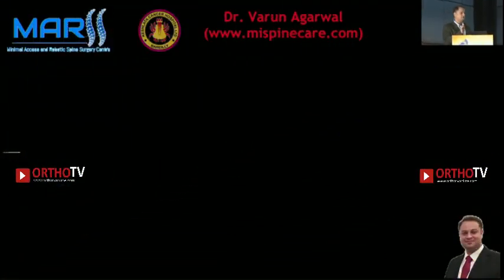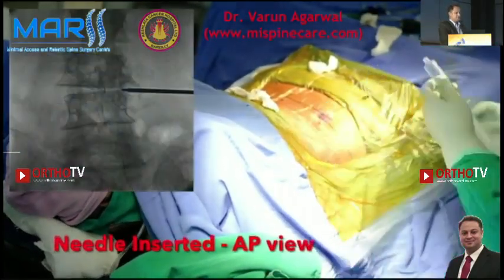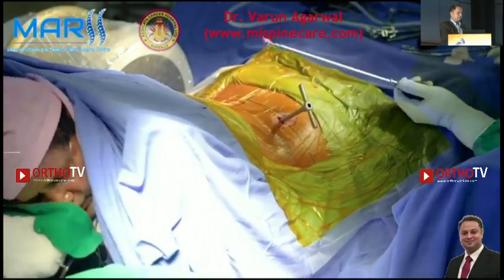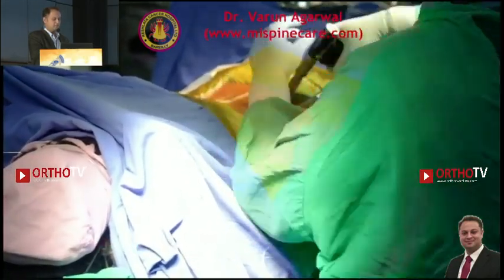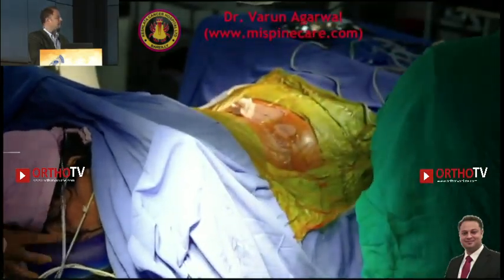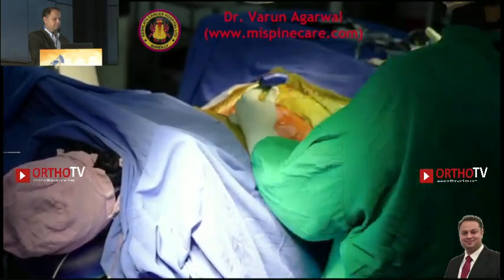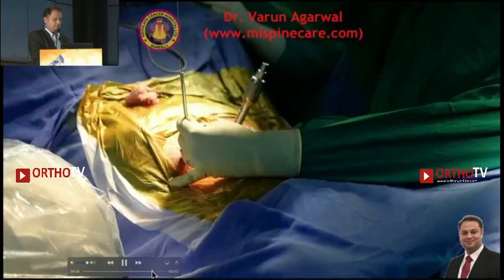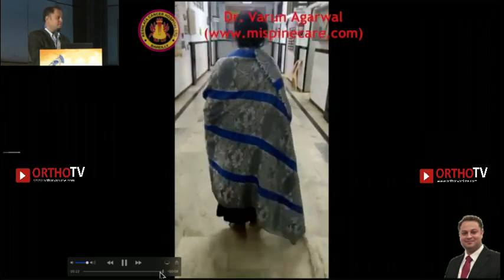Spine Endofusion under Local Anaesthesia - Dr Varun Agarwal